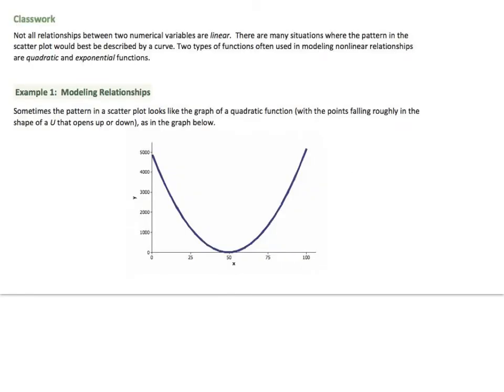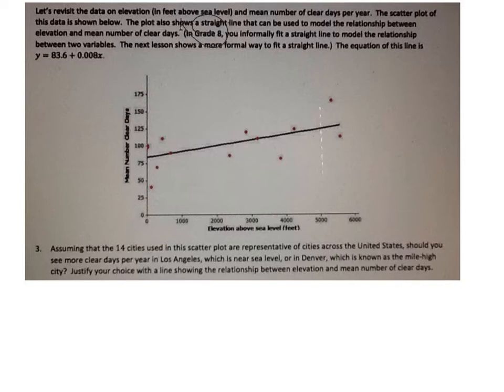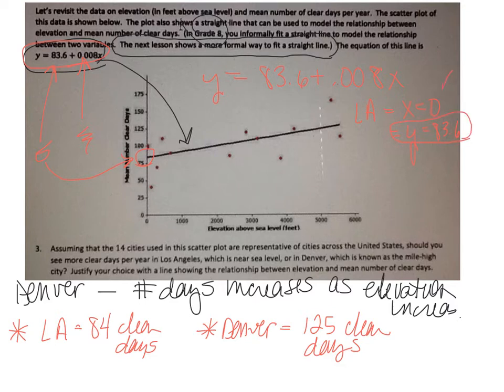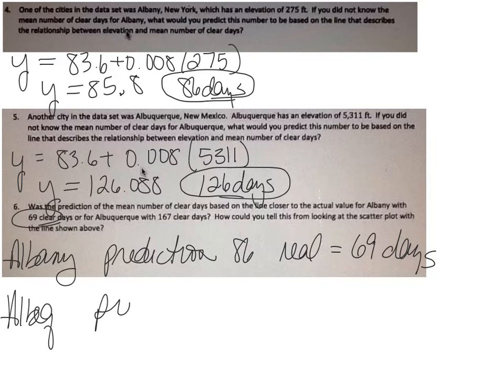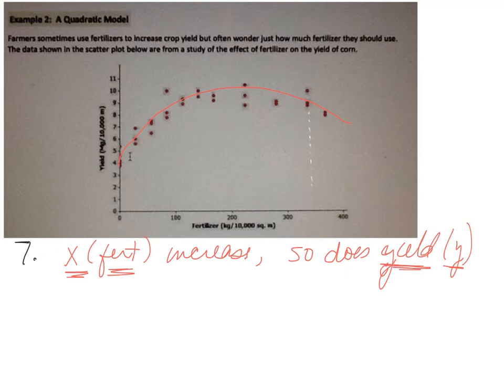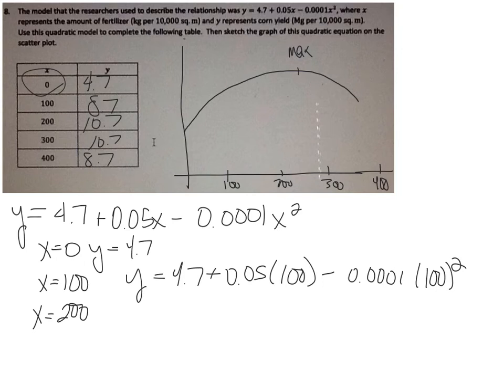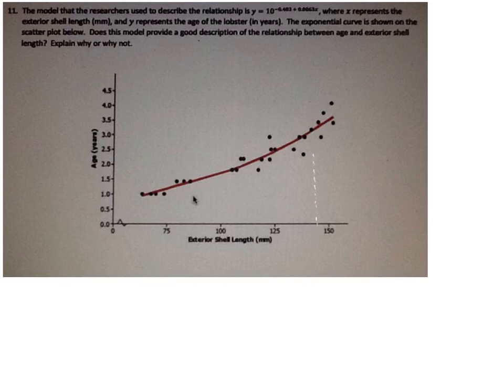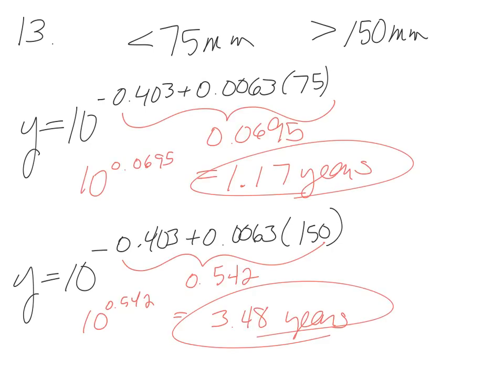lesson 13 relationships between two numerical variables